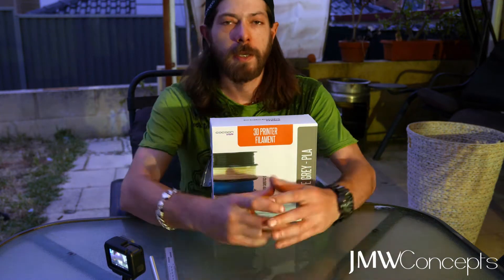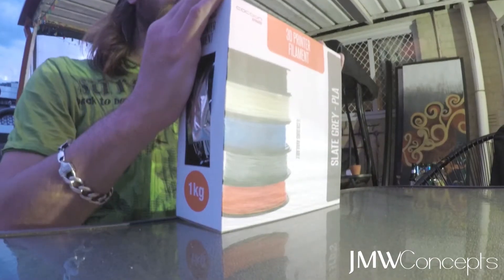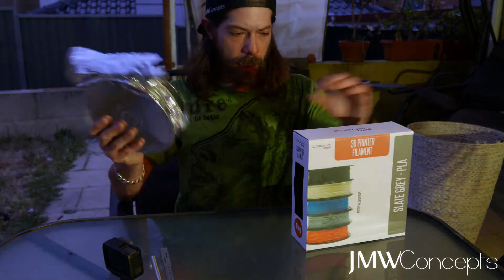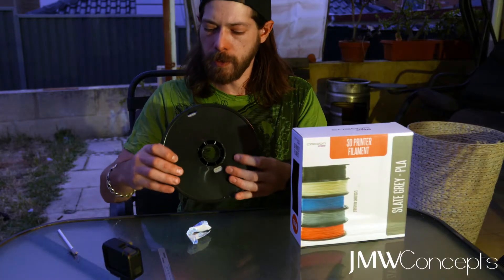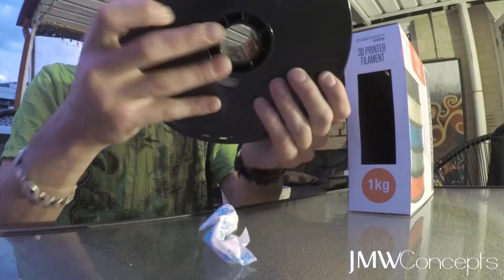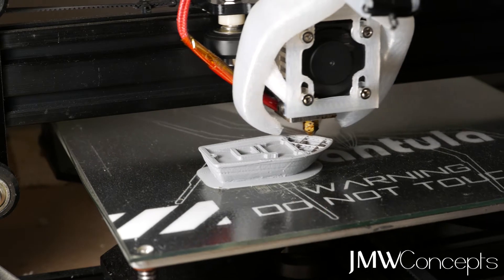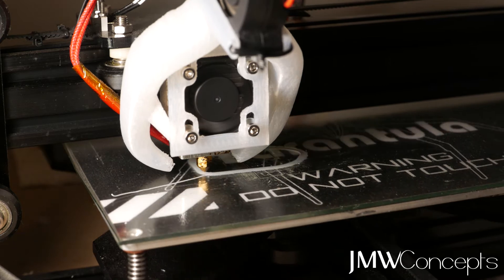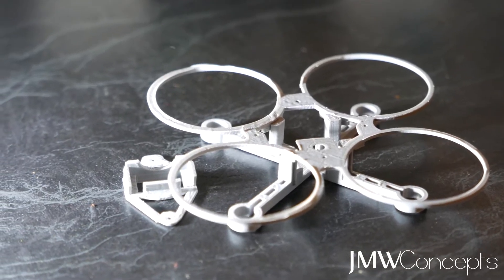Review - Aldi Cocoon Create PLA & Creality CR-10 Giveaway Reminder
Taking a look at the Aldi Cocoon Create PLA filament and things were not as exciting as they could have been.

For a cheaper and better alternative check